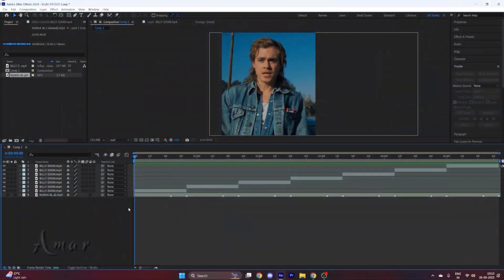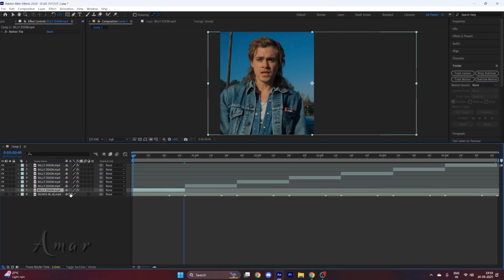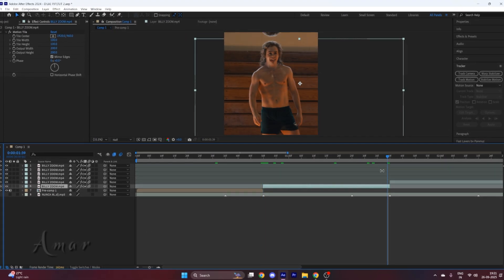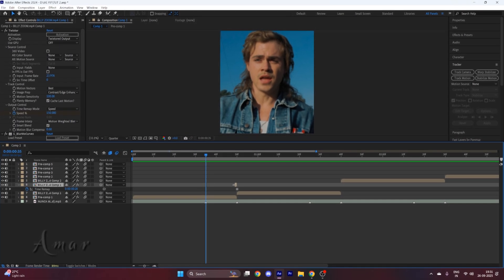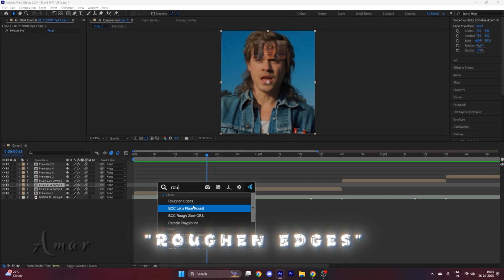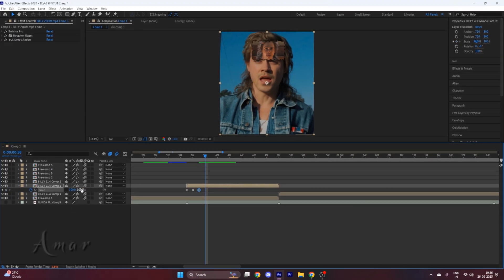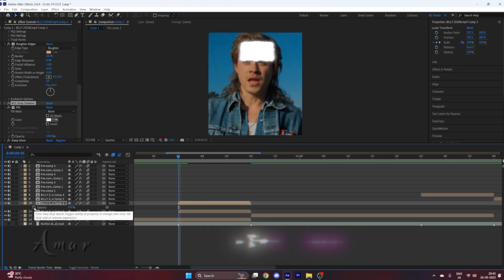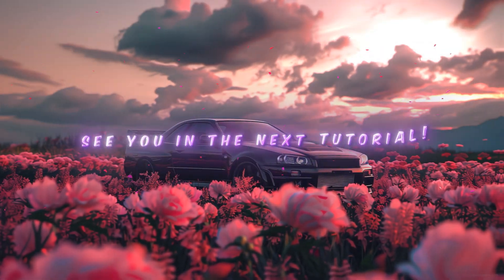Unique Rough Mask Transition | After Effects Tutorial